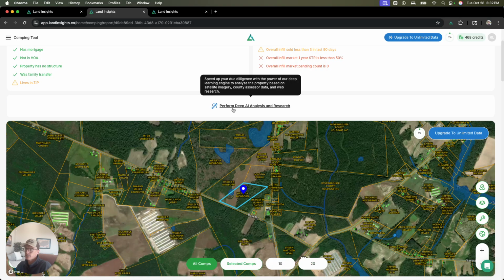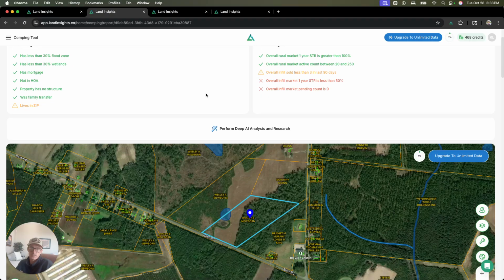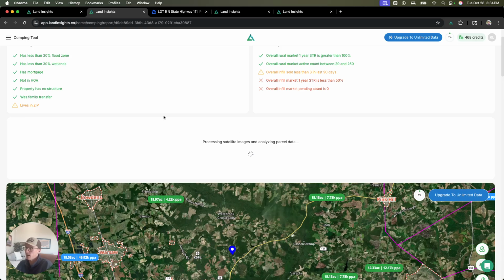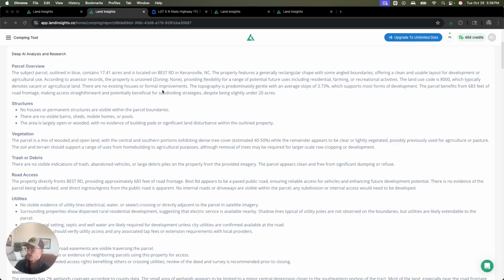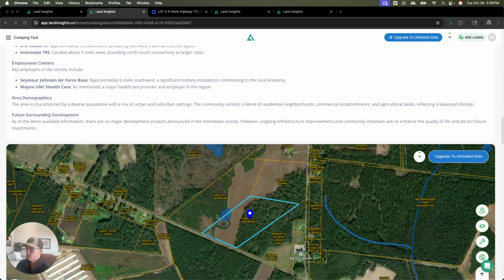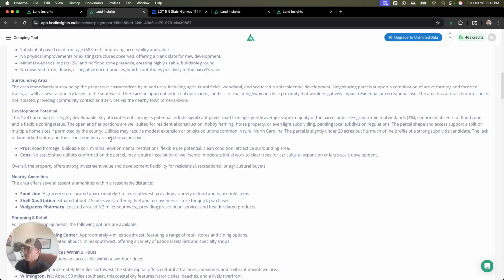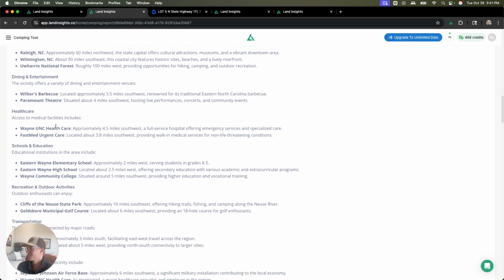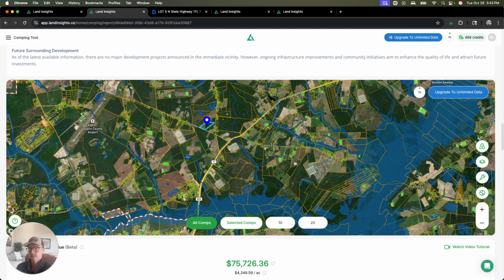Why Smart Land Investors Are Switching to Deep AI Research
Making smart land investment decisions shouldn’t take hours. ⏱️
With Land Insights’ new Deep AI Analysis Feature, you can:

✅ Make faster, more confident decisions on every deal
✅ Uncover hidden details about a property you’d likely miss
✅ Instantly access critical research without digging through 10 tabs
✅ Get the data you need to make the right call every time

In this video, I walk you through how the AI automatically analyzes parcels — from utilities and zoning potential to infrastructure considerations and local geography— so you can close profitable deals before the competition even knows they exist.